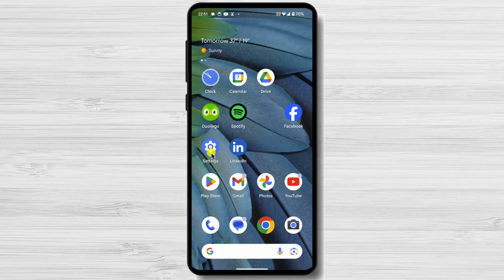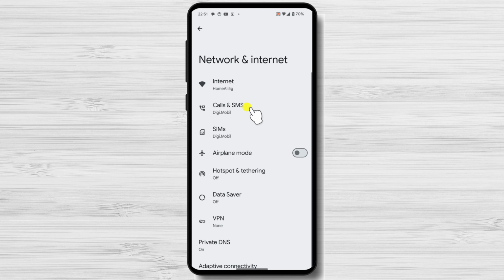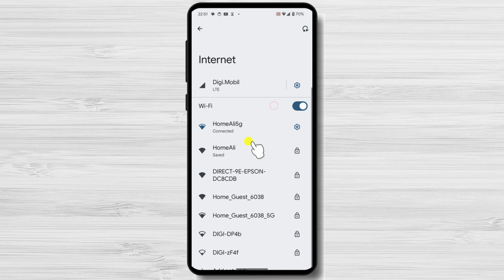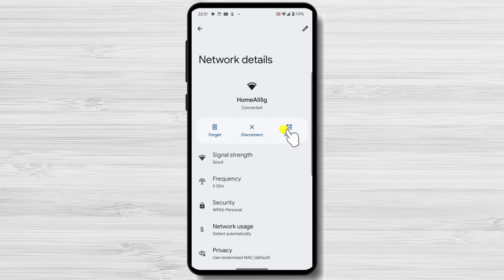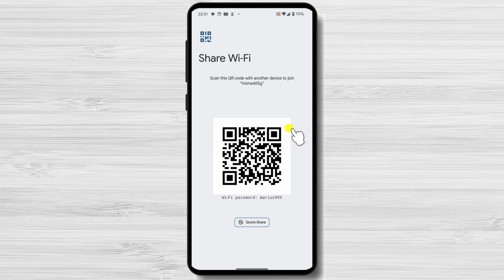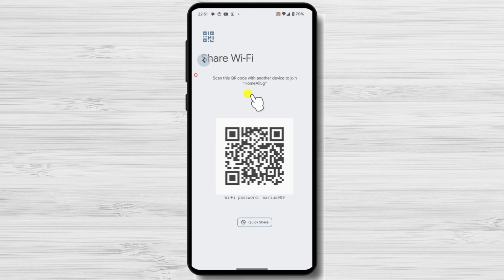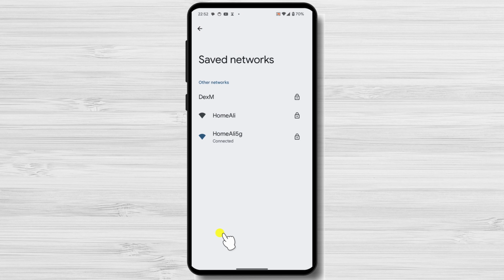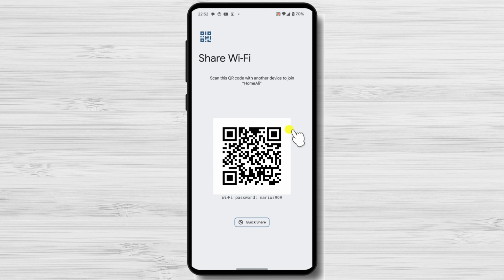How To See WiFi Password On Android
Learn how to view your saved WiFi passwords on an Android device. Follow these steps to access and manage your network credentials directly from your smartphone.